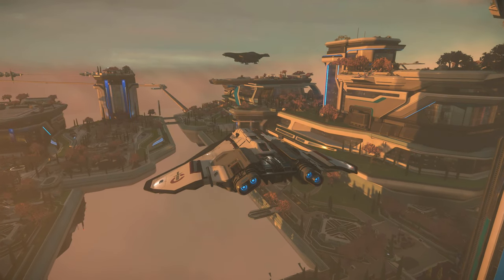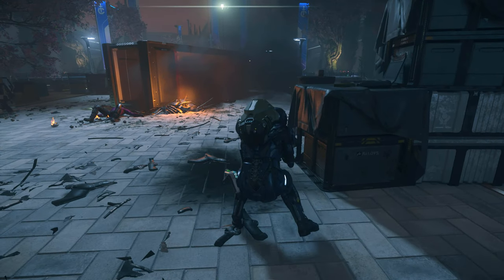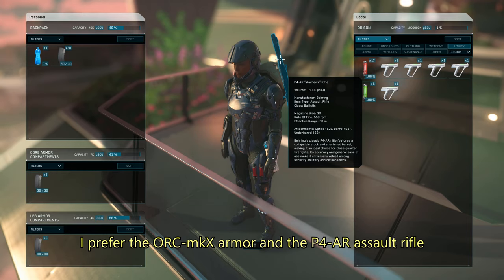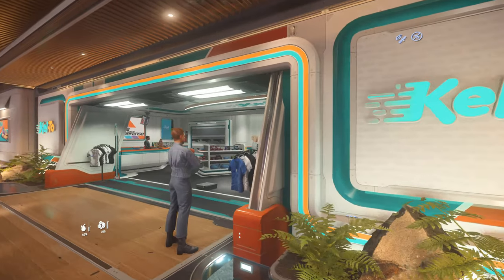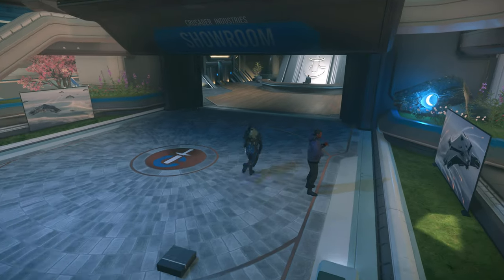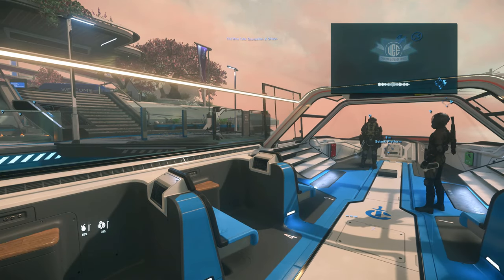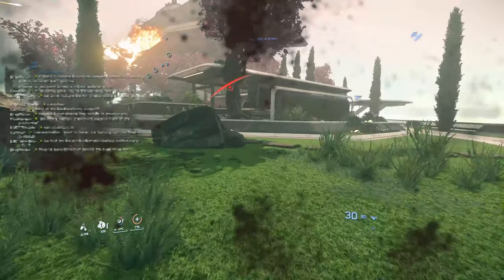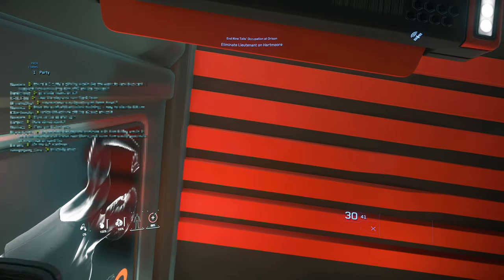Star Citizen 3.17.2 - Siege of Orison guide and tips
We go through how to beat the Siege of Orison, including what things you need to do in what order and when to progress phases. We also go over some tips like how to get fitted out and what resources you can find in the mission area.

0:00 Intro
0:23 General info
1:16 Loadout recommendation
2:09 Event missions & location
2:35 Event guide
5:37 Mission resources + tips
7:20 Summer 2022 event schedule

Processor: AMD 5900X
Graphics Card: EVGA FTW3 Ultra GeForce RTX3080
Memory: 32GB Crucial Ballistix DDR4-3600 CL16 RAM
Storage: Samsung 980 Pro NVME